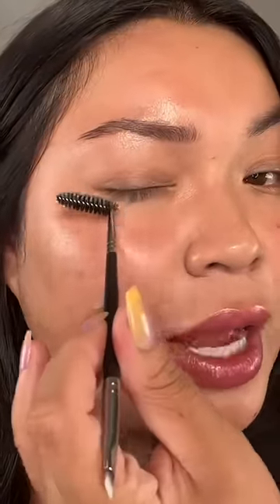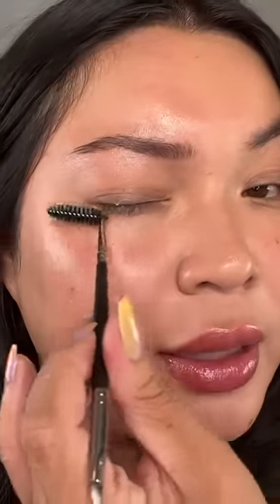EYELASH HACK WITH VASELINE????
We ALL love a good hack, but what do we think of this hack for your eyelashes using Vaseline?! Would you try it??

Products Mentioned in this video:
Vaseline

TWEEZERMAN ProMaster Eyelash Curler

T I K T O K :  GLAMZILLA
I N S T A G R A M : GLAMZILLA
P I N T E R E S T : GLAMZILLA